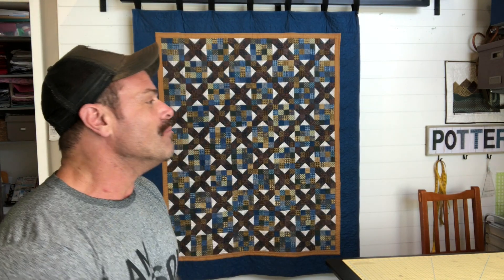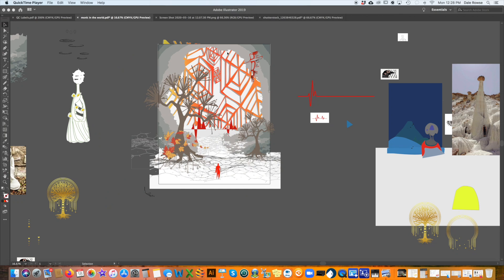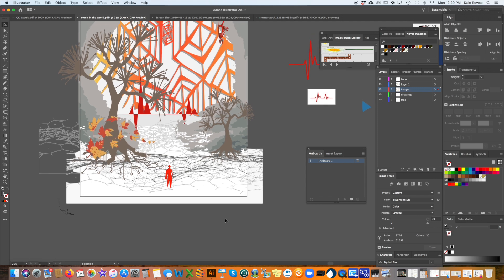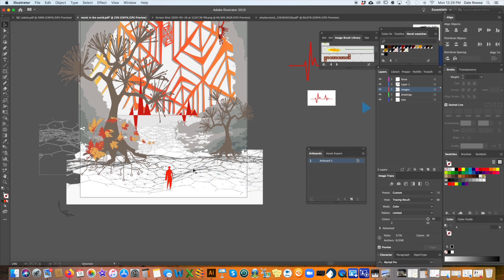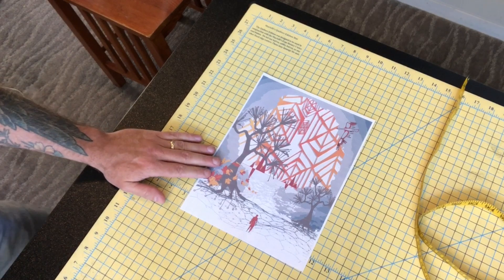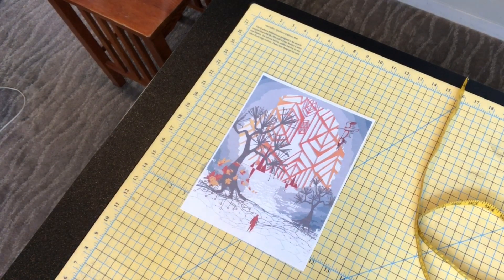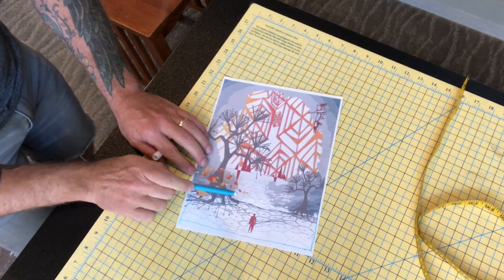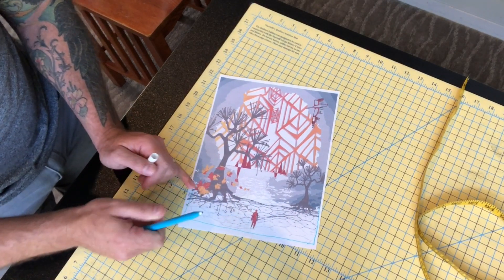Finalizing Art Quilt Imagery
Here are the next steps once you've finalized your art quilt imagery and how we begin to move from pen and paper (or computer) to fabric.